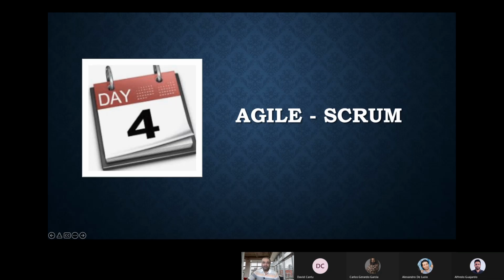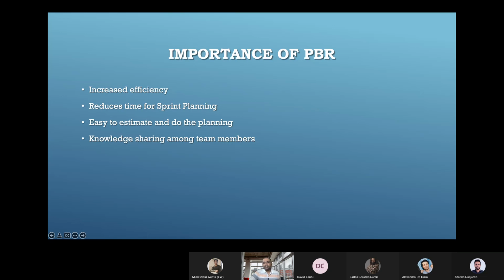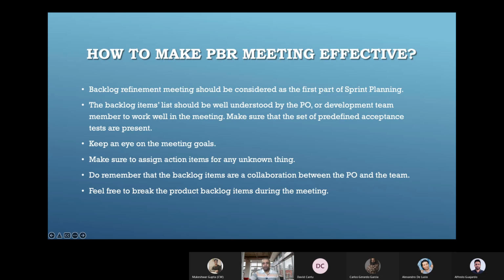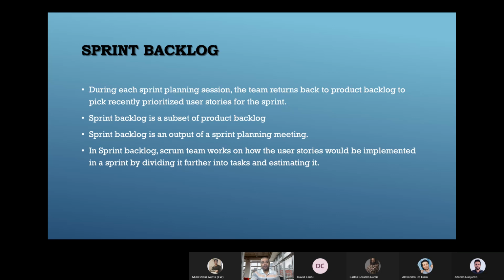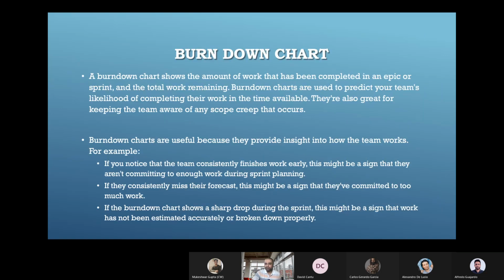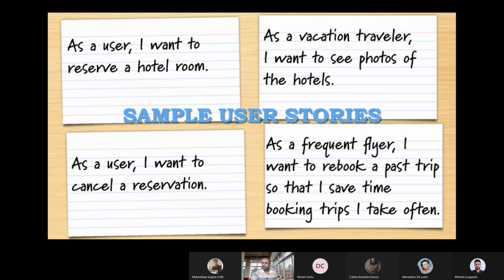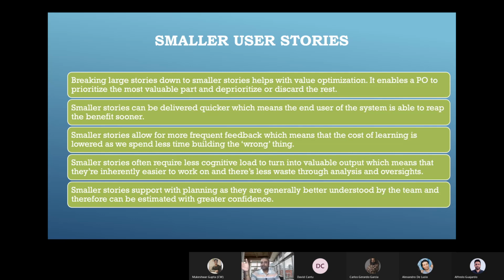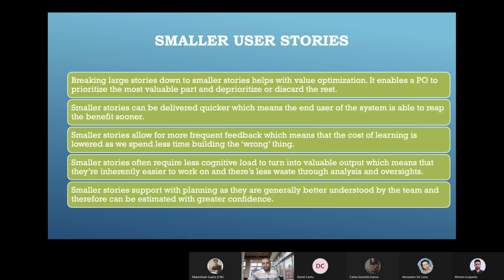Day 4 0f Agile Scrum Master Training | Backlog Refinement, Sprint Backlog, User Stories, Burn down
The content of Day 4 of Agile Scrum Master Training are:
1)Continuation of Backlog refinement
2)How to make PBR meeting effective
3)Sprint Backlog
4)Burn Down Chart
5)3C (card , conversation, confirmations)
6)Sample User Stories
7)Smaller User Stories